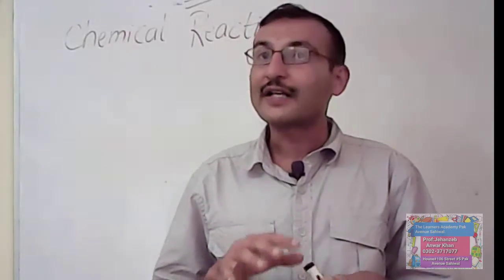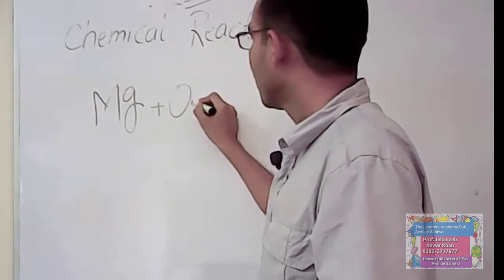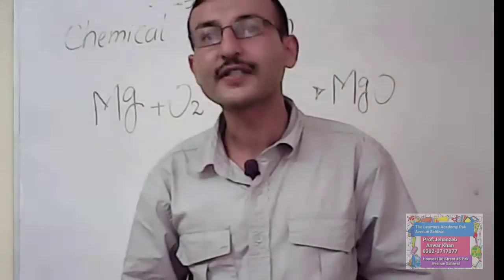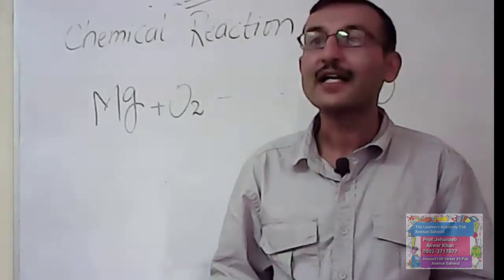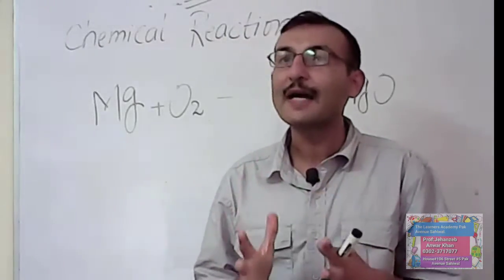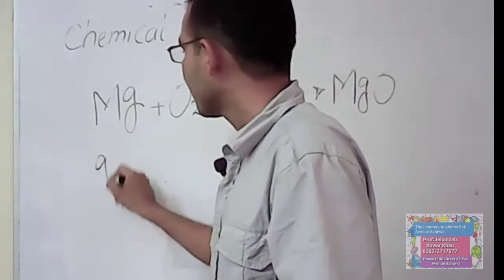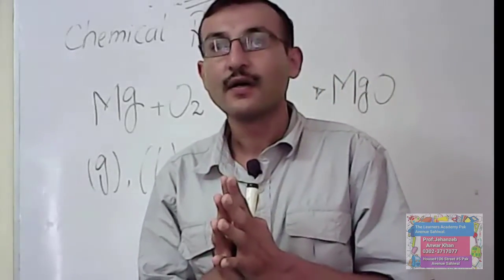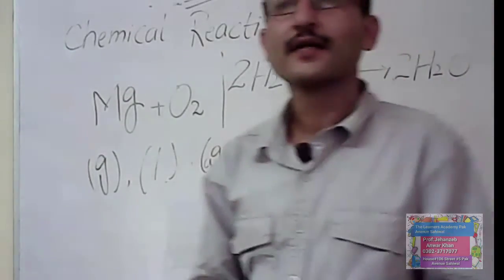Chemical reactions by Jehanzeb Anwar Khan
ALL VIDEOS Direct and Indirect narration BY EXPERT TEACHER JEHANZEB ANWAR KHAN AND HIS TEAM
- PENDRIVE CAN BE USED ON ANY LAPTOP OR COMPUTER
For watching all videos in proper course & sequence for preparation of SSC CGL, IBPS, GOVERNEMENT JOBS, CAT, MBA, CLAT, IPM, HM AND Direct and Indirect sentences.

( Verbal and Nonverbal), English ( Grammar, Vocabulary, Comprehension etc ) General Knowledge, Data Interpretation, Data Analysis, Data Sufficiency, Current Affairs  FREE OF COST on this channel.
 I'm going to teach you some very, very simple reported speech things. If you don't know what reported speech is, welcome to the confusing word... World of confusing reported speech and words. Reported speech, maybe when you study it in your class, the teacher or whoever, will call it indirect speech. It's the same. So, indirect speech or reported speech is exactly the same. Yay. Why or how do we use reported speech? Good question. We use this to report or to write down what somebody has said.

If somebody has told you something, this is going to be a quote. A "quote" means you copy the person's words exactly. You have to be really careful not to change their words. Reported speech or indirect speech is usually only used for writing. So, we don't really have to worry about all of these crazy rules when we speak. Whew, thank god. So, we're just going to go through the past, the present, and the future. We're going to change quoted speech into reported speech. This little chart will help you. If you want to copy down this chart, take a picture of the chart, I guarantee it will make your reported speech grammar class or grammar learning amazing. Check it out.

So, in the present tense, we have two tenses, we have present simple or simple present and we have present continuous. As an example: "She eats lunch." is present simple. This is something she does every day. So if I wanted to report or write down this, write this down, I would use reported speech. So: "She eats lunch." My present simple, what I'm going to do is I'm going to take my verb "eats", and change it to past simple. So, present simple verb we're going to change to past simple. I would say: "She said she ate lunch." In this sentence, "eat" is present simple; in the reported speech, "ate" is my past simple. So, present simple changes to past simple in reported speech.

If I have a present continuous example, this means something the person is doing now... For example: "He is painting." So he's an artist, he's got a paint brush and some paint, and he's painting. We have to change this to past continuous. So, if we have "is painting", all we have to do to make this past continuous is change it to "was painting". Present continuous to past continuous, the only thing that changes is our "to be" verb changes from present to past. "He said he was painting."

Moving right along. Or moving back, back to the future. We have present perfect. An example of a present perfect sentence: "He", sorry. "They had a shower." It's about time; they smell a lot. So, if we wanted to report this or write this down, we would say... Oh, he said... He... Sorry: "They have had". This is strange, "have had". Check this out. Present perfect is going to change to past perfect. So: "They have had", if we change it to past perfect, we have to change it to "had had". Ronnie, "had had"? Is that true? Yes. This is right. So, present perfect, "have had", changes to "had" plus PP: "had had". So: "They said they had had a shower." And it's about time, because they're pretty smelly.

The next one: past simple. For example: "He took my photo." In this sentence, your verb is "took". This is a past. So, past simple, present perfect, both of these we have to change to, again, past perfect. So we're going to change this to: "They said he had taken my photo."

And the last one, past perfect, don't change it. It's cool. It's already done. Past perfect you have to change to past perfect, so you don't have to change the grammar in this sentence. -"They had had a dog." -"They said they had had"-that's crazy again, but it's true-"a dog." So, if you have a past sentence, present perfect, simple past, or past perfect, all of these are going to be changed to past perfect. That's easier. "Had" plus the past participle. You okay?